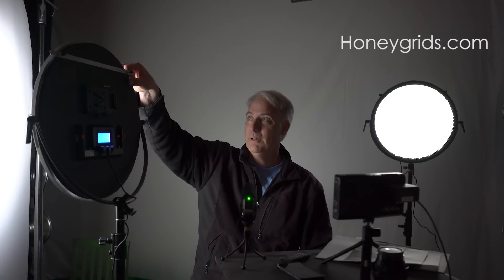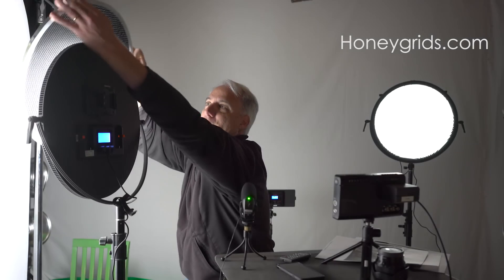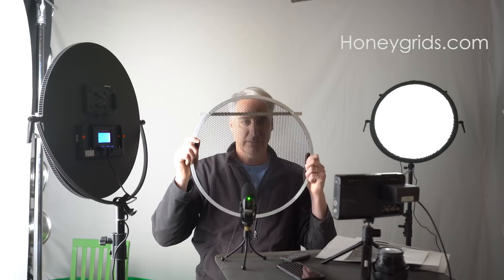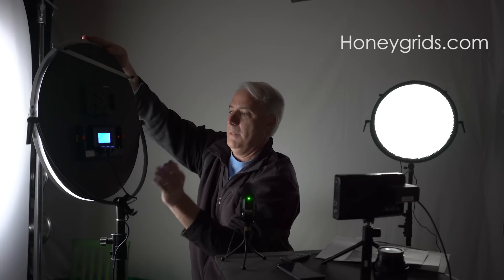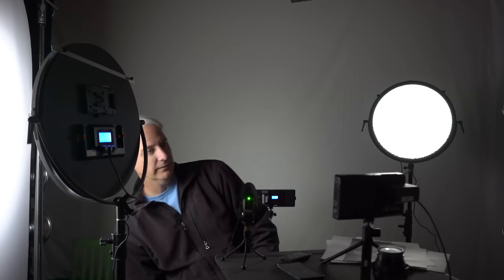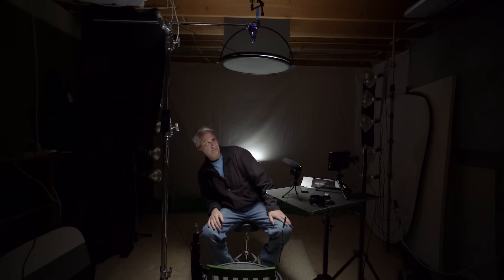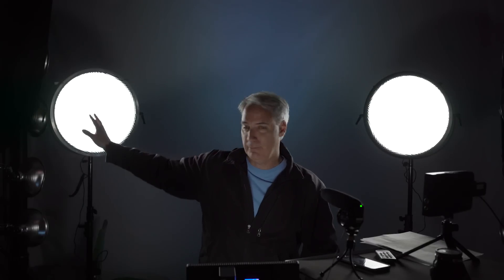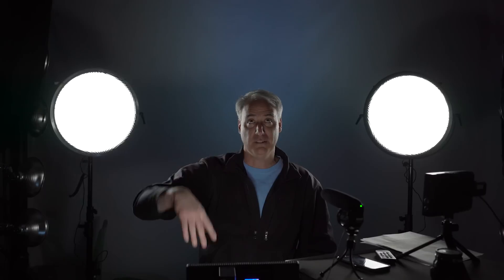Practicing 5 Different Setups Using my Flat LED Lights with Grids